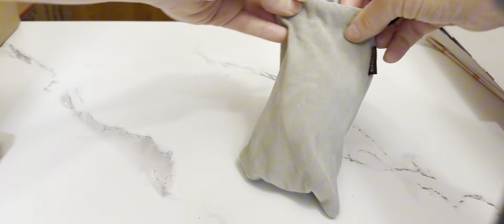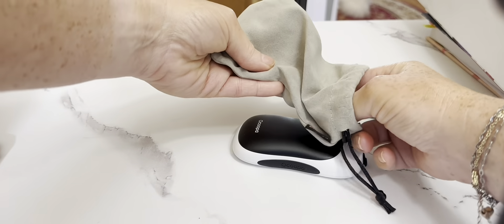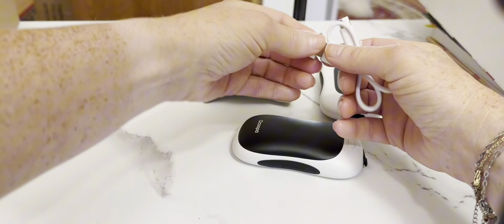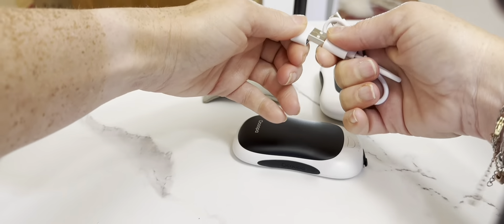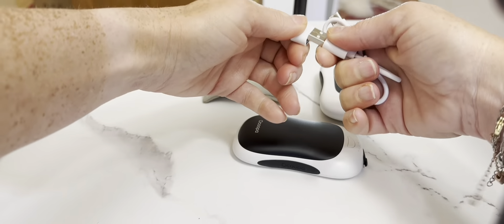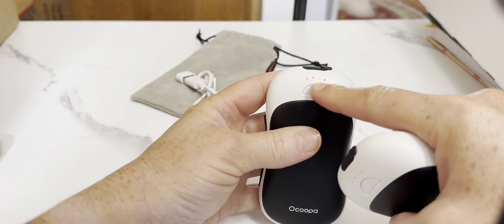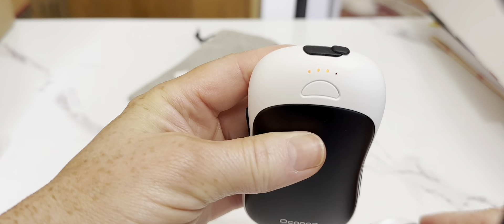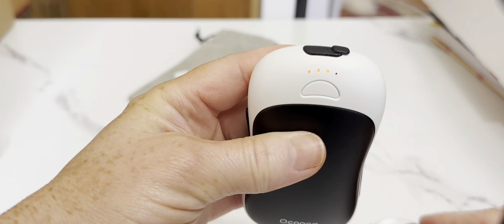Ocoopa Hand Warmers: How Did They Do Through 2 Baseball Games in the Cold?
OCOOPA Magnetic Rechargeable Hand Warmers 2 Pack, Ultrathin Electric Handwarmers, Portable Pocket-Sized Heater, for Men, Women Purse Must Haves, Union UT3 Lite